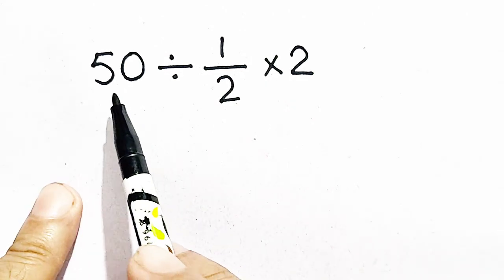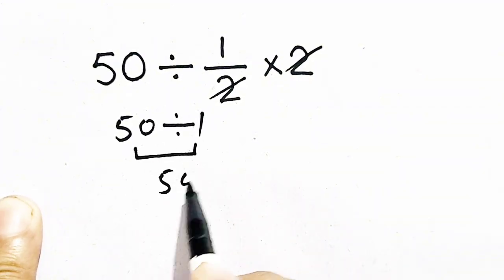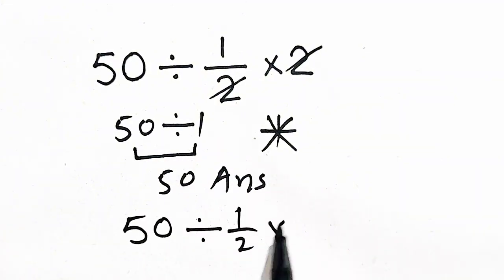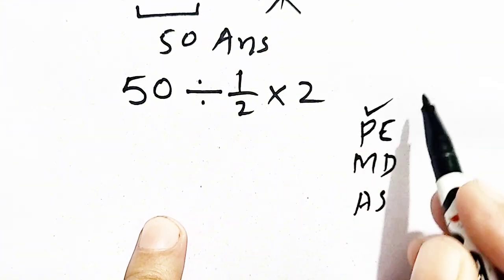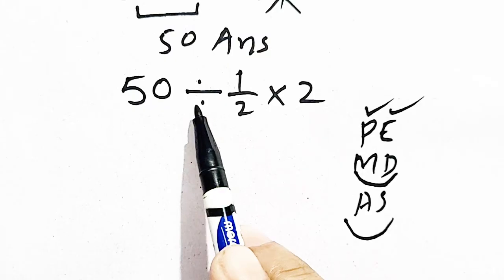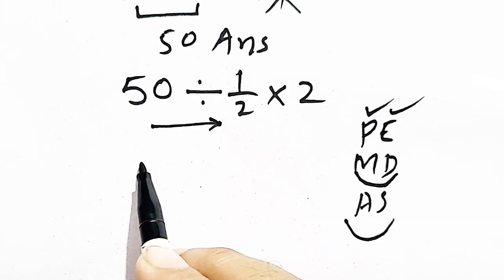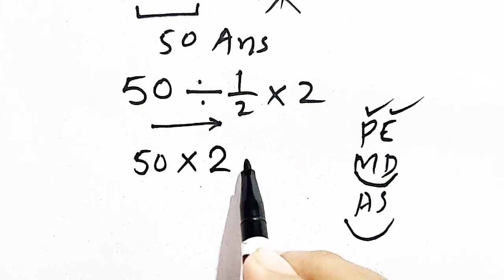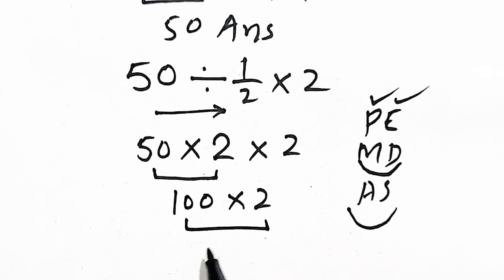Maybe 1 Out Of 5 Can Solve This Math Problem!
Welcome All!
You are here for learning process.I will teach you about basic math operations

👉PEMDAS math
👉BODMAS rule DMAS equation
👉how to solve PEMDAS
👉 math tricks
👉maths fun
👉PEMDAS explained
👉BODMAS vs PEMDAS
👉math contest problems
👉Brackets Exponents Multiplication Division Addition Subtraction
👉Order of operations PEMDAS math BODMAS rule DMAS equationMaths for kids/students Specific & Engaging Keywords How to solve PEMDAS
PEMDAS explained
BODMAS vs PEMDAS
Math tricks/secrets
PEMDAS/BODMAS problems
Order of operations explained
Brackets/Parentheses
Exponents/Orders
Multiplication and Division
ParentheseAddition and Subtraction
Hopefully you will enjoy the basic math tips and tricks and learn a lot about basic order of operations.